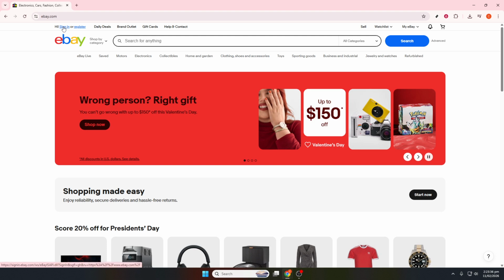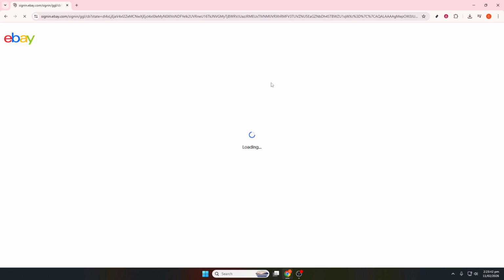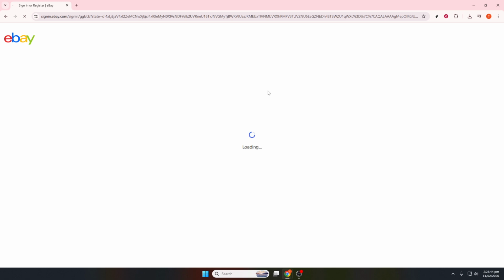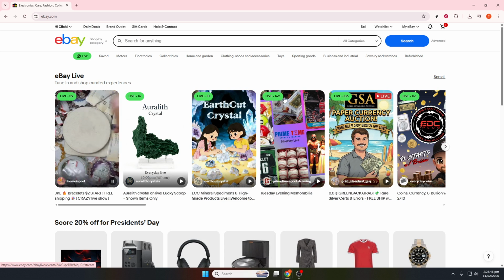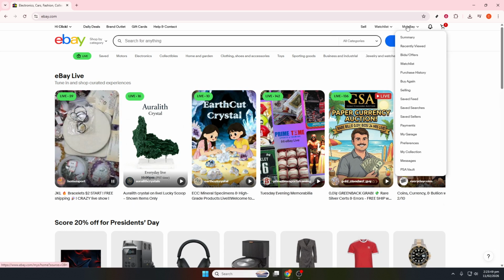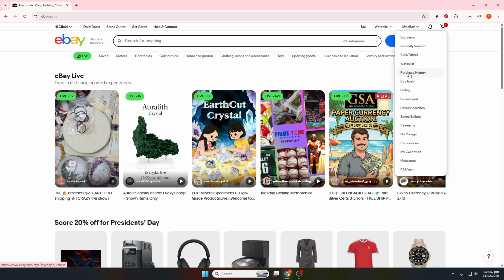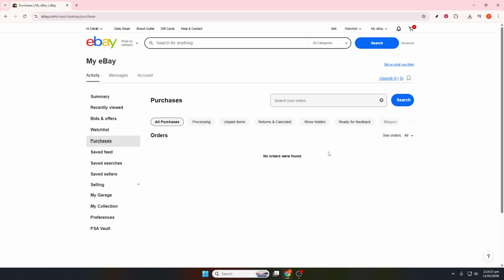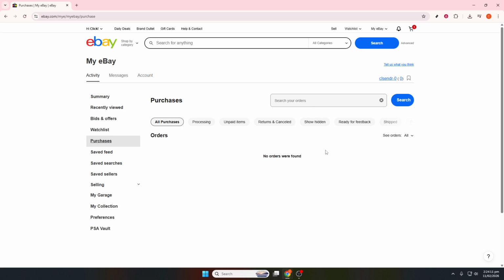How To Download Order History on Ebay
Get your receipts ready for tax season or personal budgeting! 📊📈 In this video, I walk you through the Ultimate 2026 Guide on How to Download Your eBay Order History.